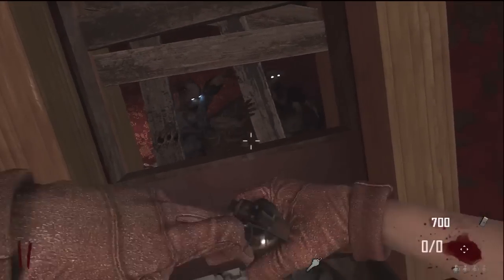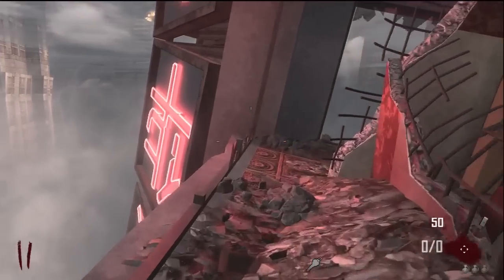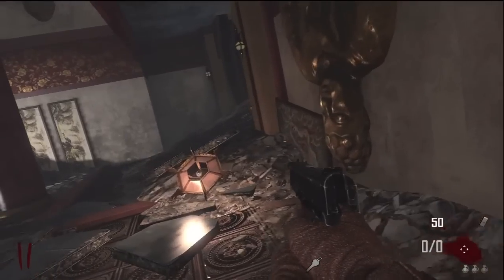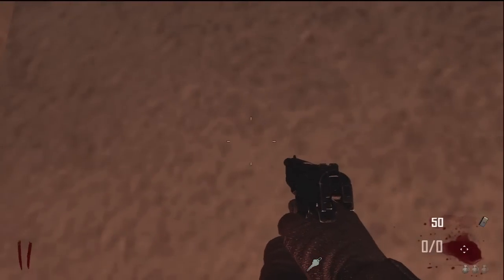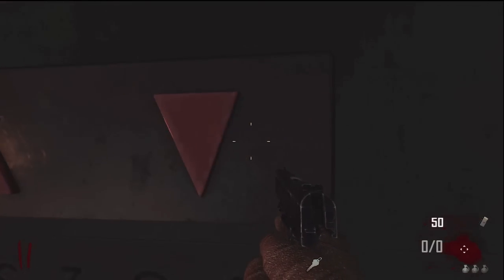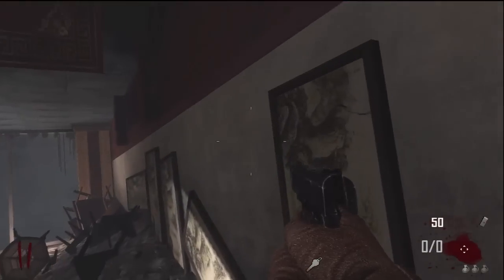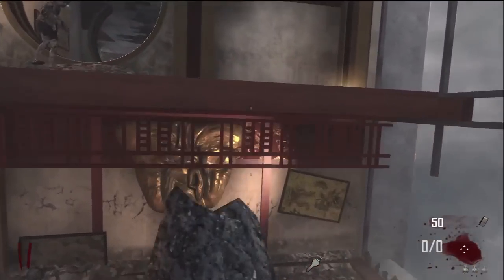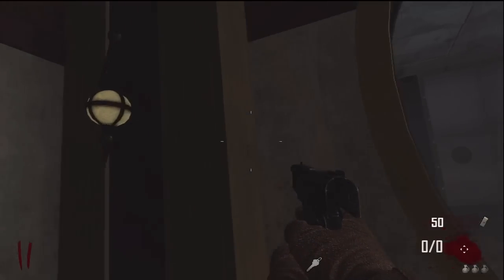Black Ops 2 Zombies: Die Rise PHD Flopper Theory! #2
More Black Ops 2 Gameplay and helpful tips and achievements here to come out to you guys!